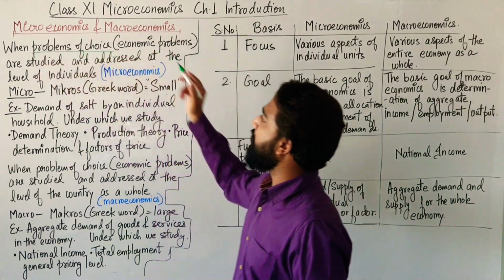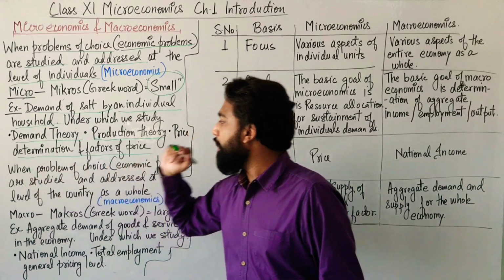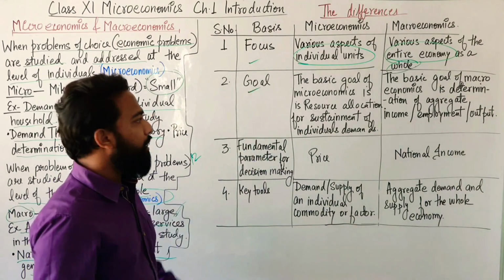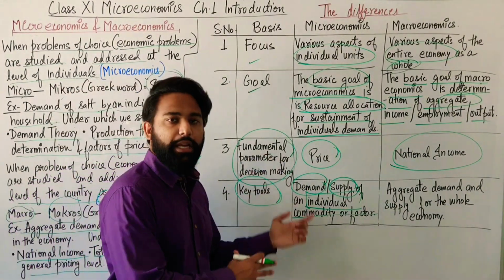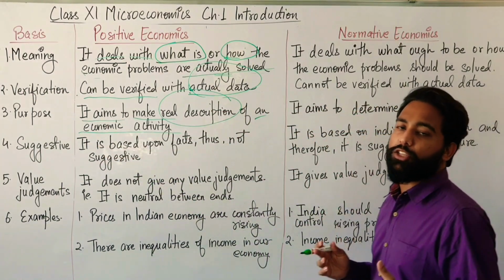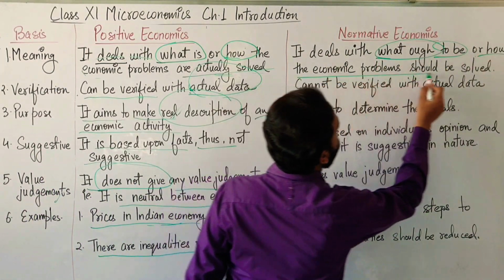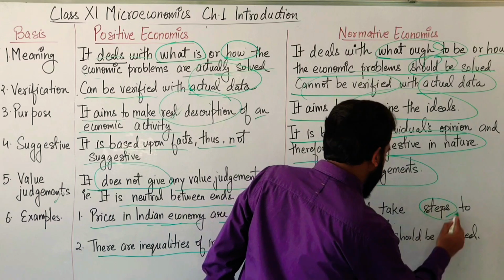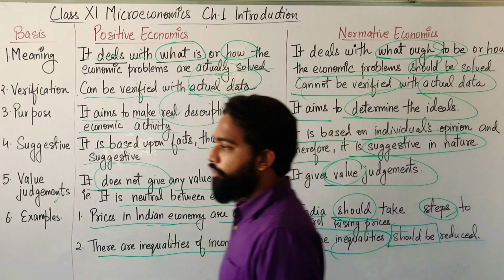Microeconomics & Macroeconomics| Positive & Normative Economics| Class XI